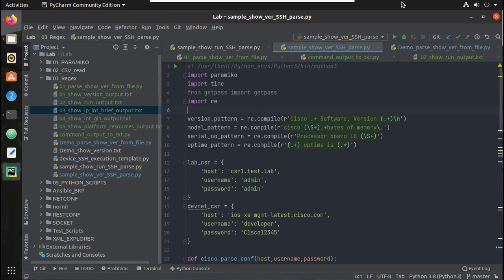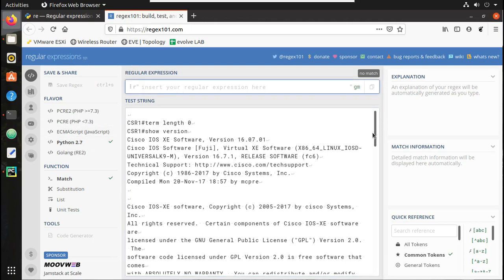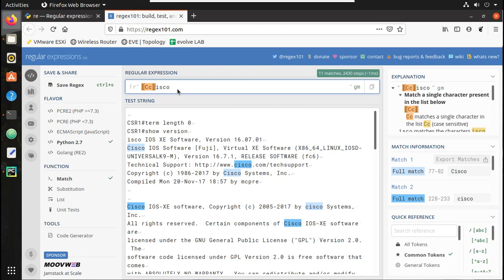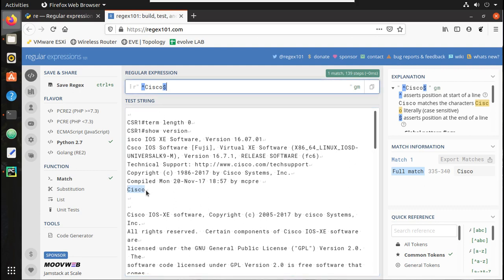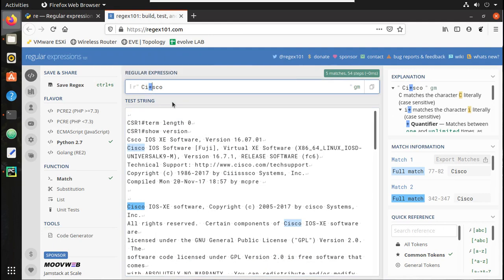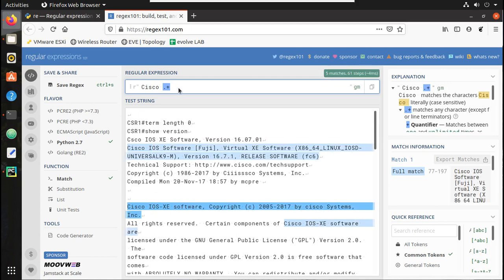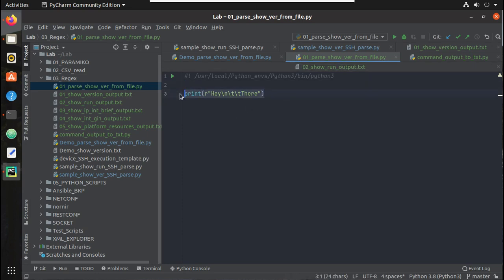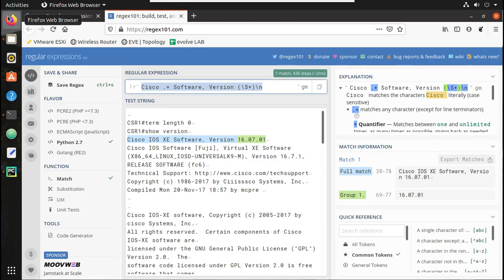Learn to write your own RegEx Parser Part 3/9:Cisco Show command parser Python RegEx Tutorial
Playlist: Learn to Parse Cisco Configuration using Python RegEx:re Tutorial

This video demonstrates how to parse Cisco configuration using Parser in python
how to parse cisco configuration,how to parse cisco output using python,python regex cisco parsing,python regex for beginners,re library tutorial,
Regular expression for Cisco show command
How to parse hostname, serial number uptime of Cisco devices from show version command output
Python re library tutorial
Script
import re

version_pattern = re.compile(r'Cisco .+ Software, Version (\S+)\n')
model_pattern = re.compile(r'cisco (\S+).+bytes of memory\.')
serial_no_pattern = re.compile(r'Processor board ID (\S+)')
uptime_pattern = re.compile(r'(.+) uptime is (.*)')

with open('01_show_version_output.txt', 'r') as file:
    output = file.read()

    version_match = version_pattern.search(output)
    print('IOS Version'.ljust(18)+': '+version_match.group(1))

    model_match = model_pattern.search(output)
    print('Model '.ljust(18)+': '+model_match.group(1))

    serial_no_match = serial_no_pattern.search(output)
    print('Serial Number '.ljust(18)+': '+serial_no_match.group(1))

    uptime_match = uptime_pattern.search(output)
    print('Host Name '.ljust(18)+': '+uptime_match.group(1))
    print('Device Uptime '.ljust(18)+': '+uptime_match.group(2))